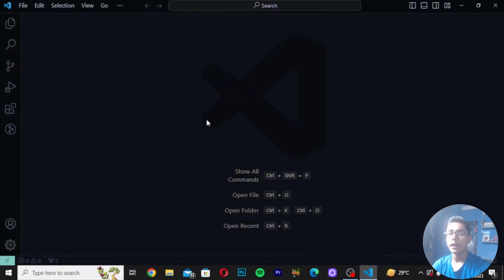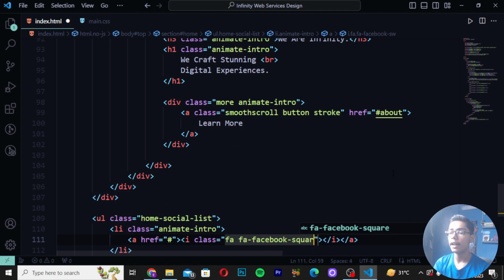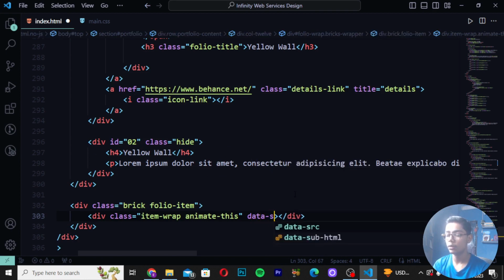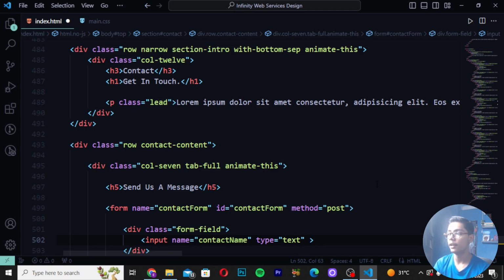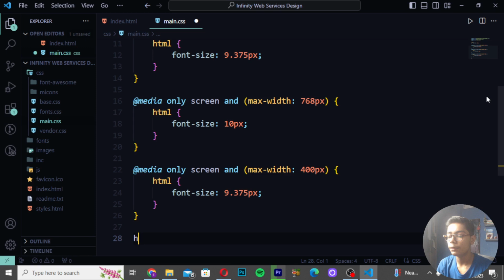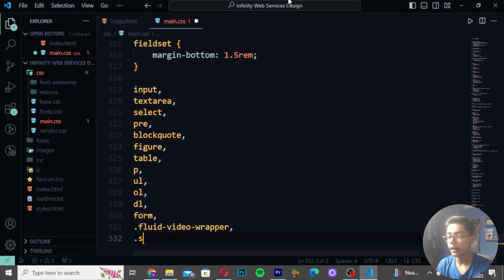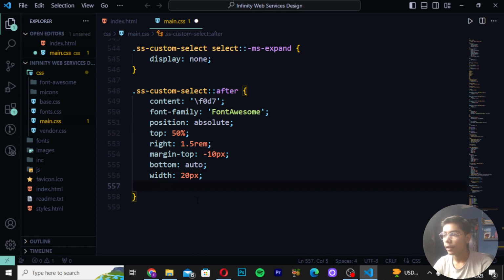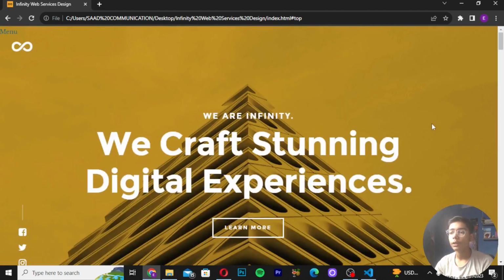Infinity Web Services Design Using Saas, Next.js, Stripe Payments,TS, Firebase, NextAuth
This video is about Infinity Web Services Design Using Saas, Next.js, Stripe Payments,TS, Firebase, NextAuth

 / __abdullahi  .

 / abdullah.ins  .

 / inshalbaig

Suggested Courses:
❤️ Complete Clones